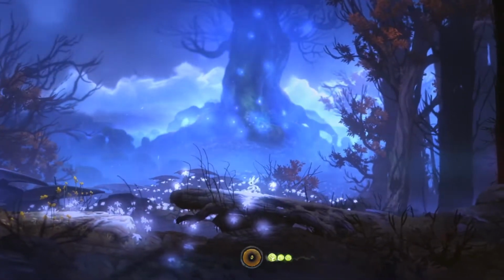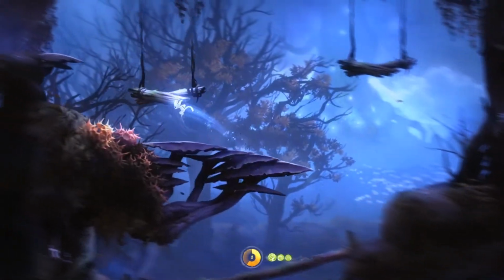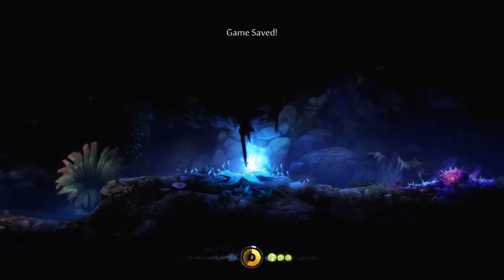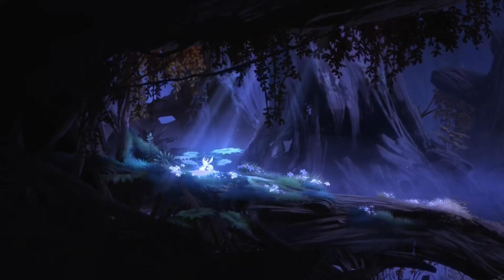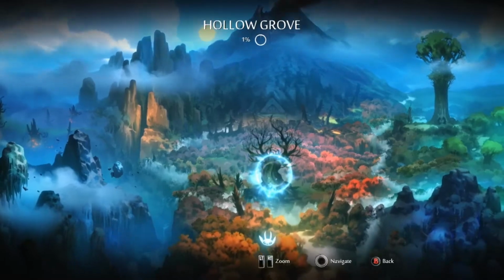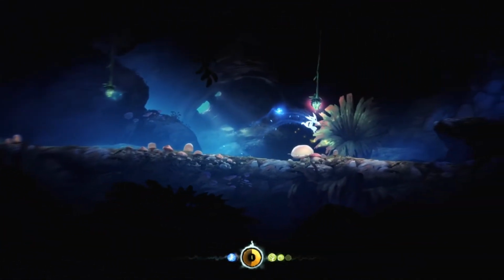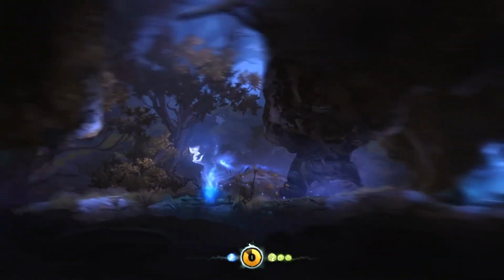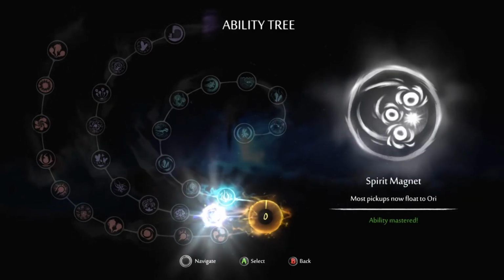Ori and the Blind Forest - Part 1 : The Spirit Tree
“Ori and the Blind Forest” tells the tale of a young orphan destined for heroics, through a visually stunning action-platformer crafted by Moon Studios for PC.

-tags-